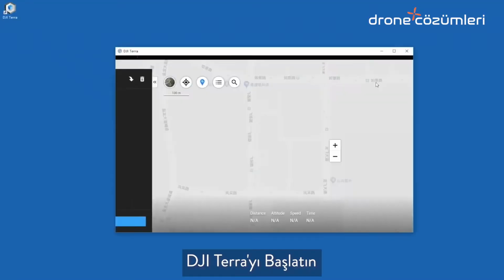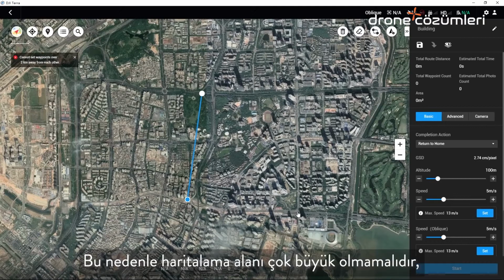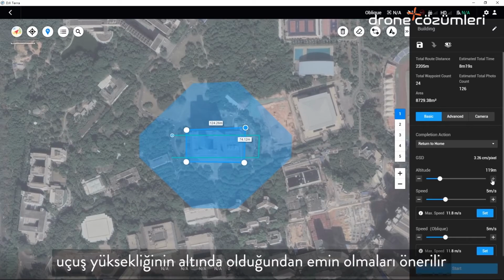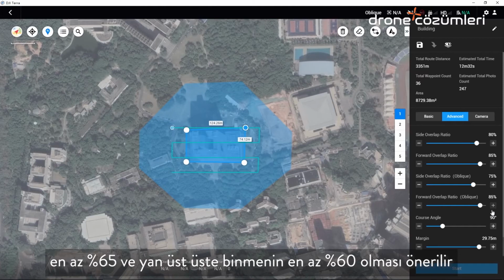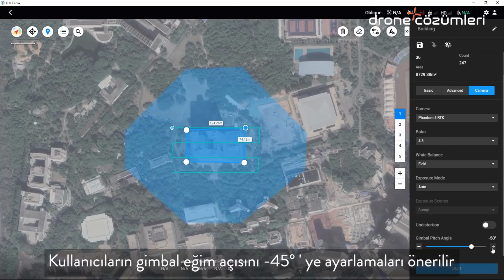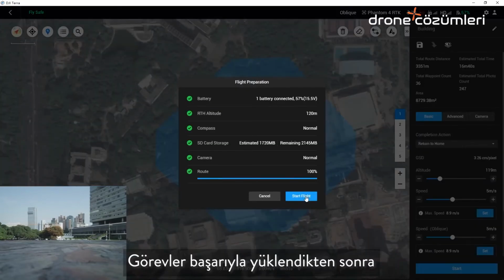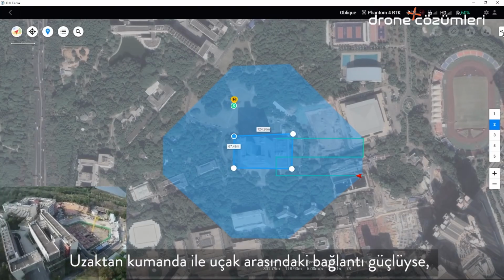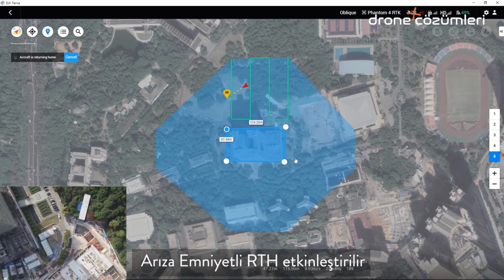DJI TERRA EĞİK FOTOĞRAFLAMA GÖREVİ